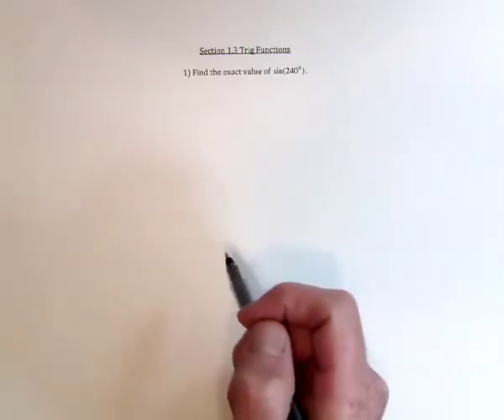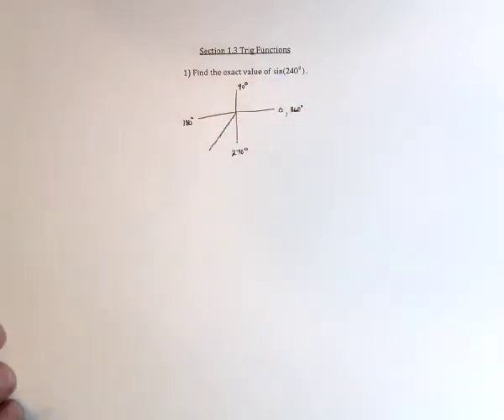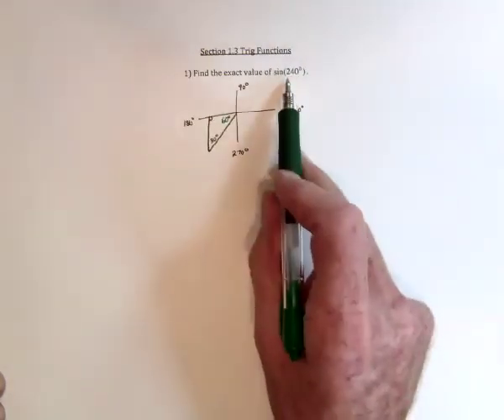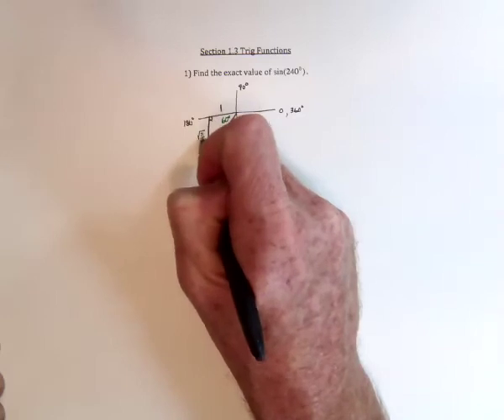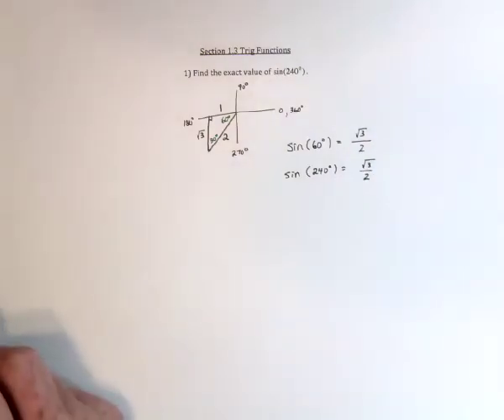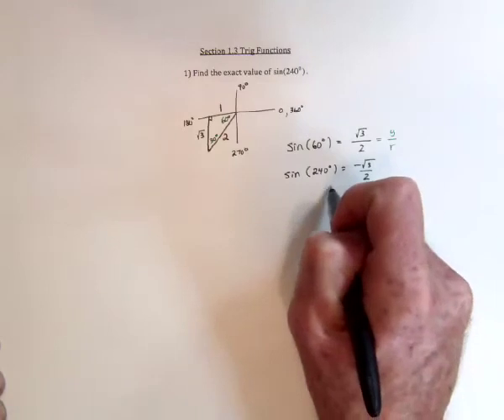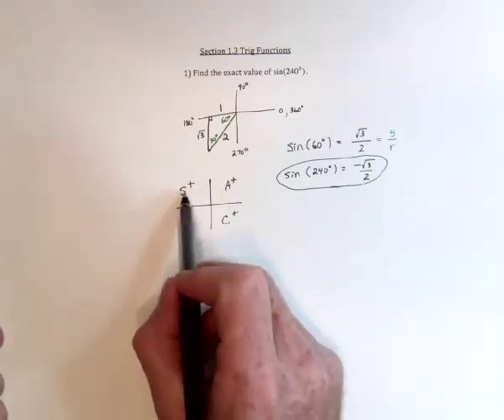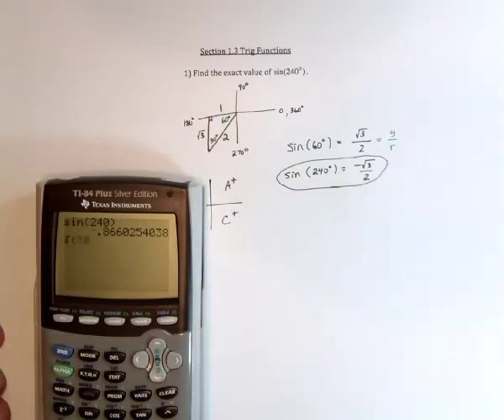1.3.1 Trig Functions.mov